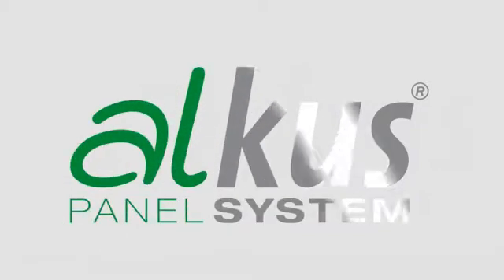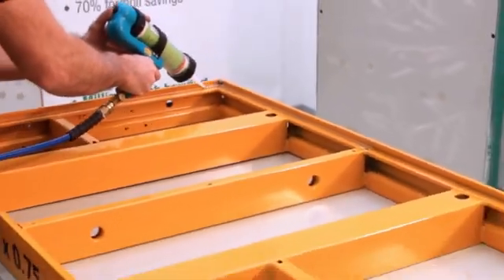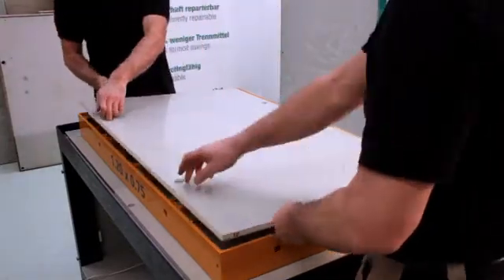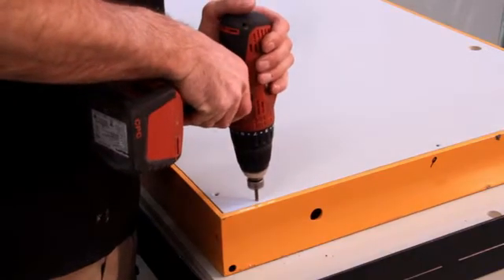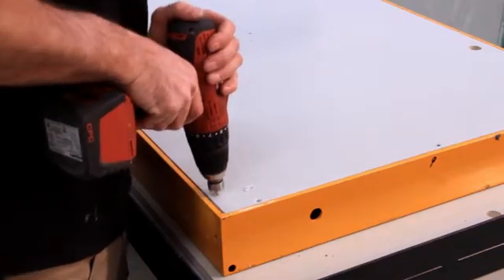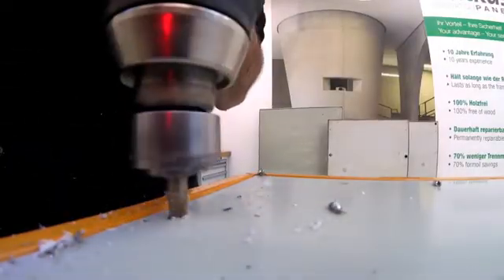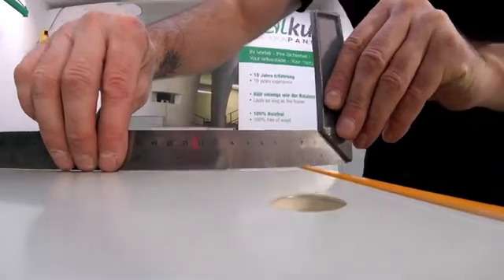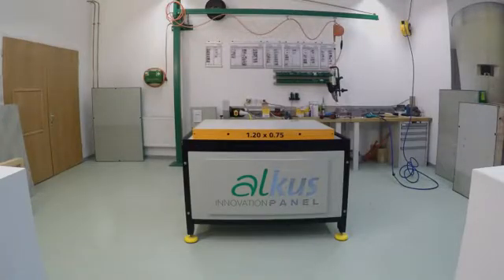alkus - installation of the formwork panel in the ULMA LGW formwork system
The alkus formwork panel can be installed in the ULMA formwork system LGW in a few steps.

• 1500 uses with one panel are documented